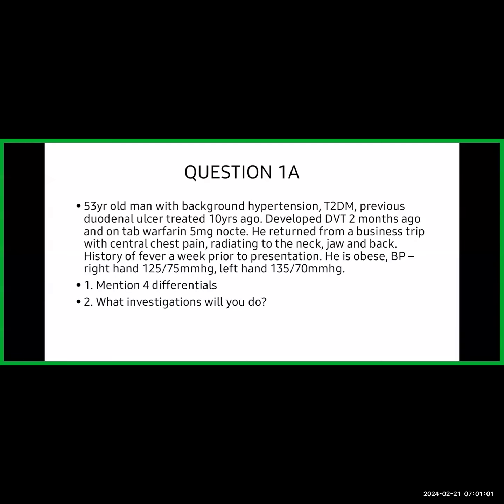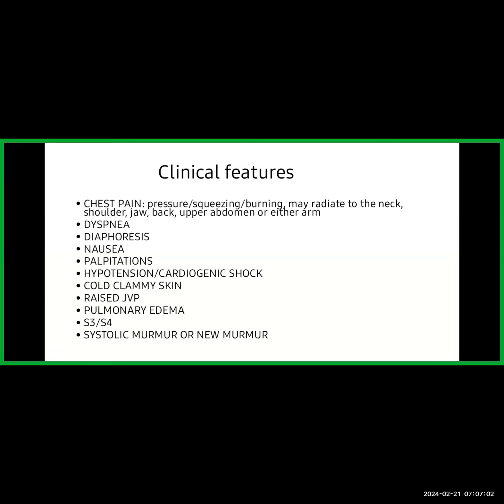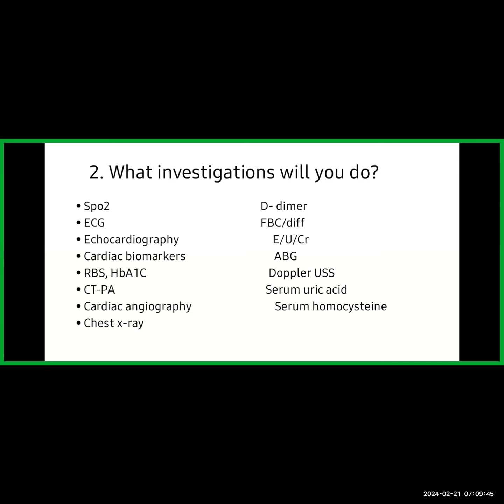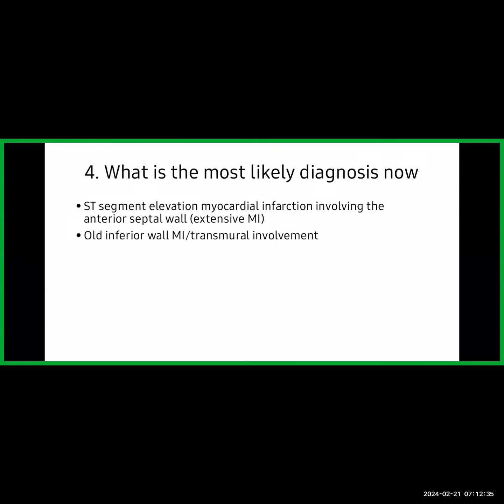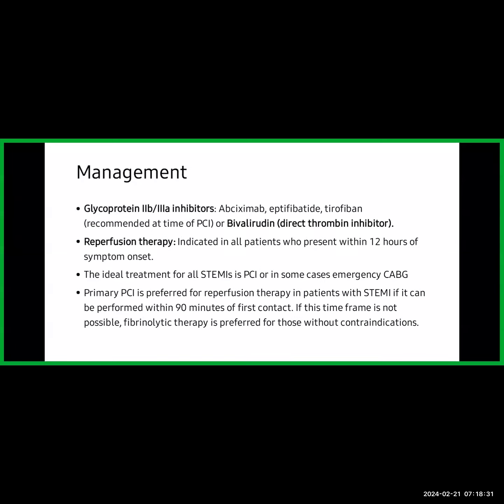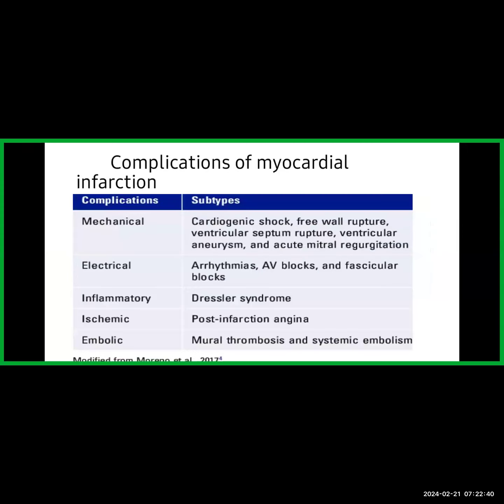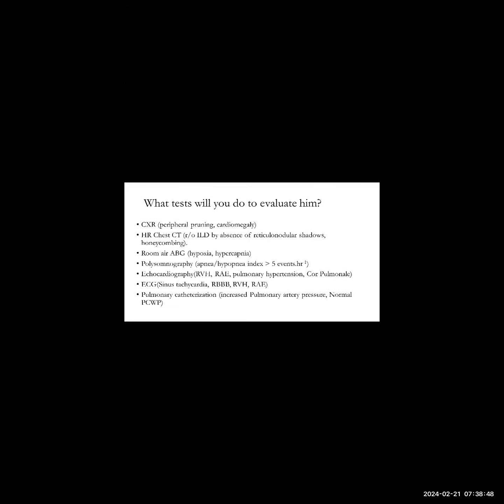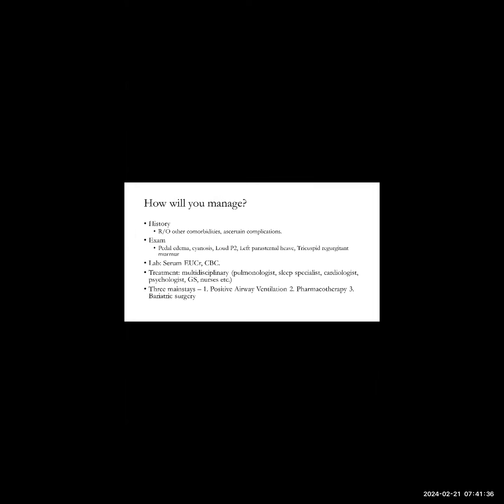practice questions on st segment elevation MI and obesity hypoventilation syndrome